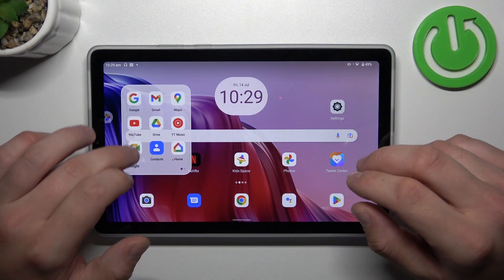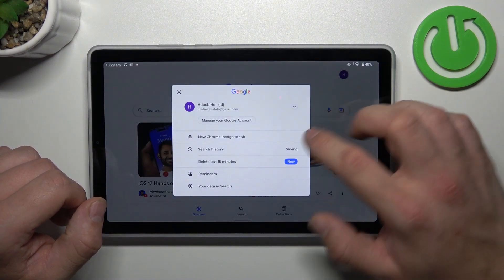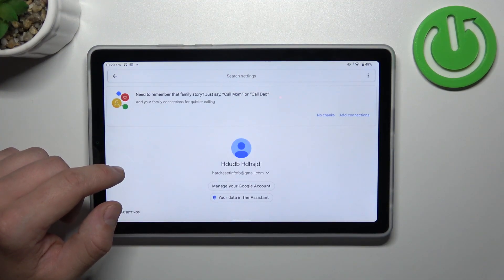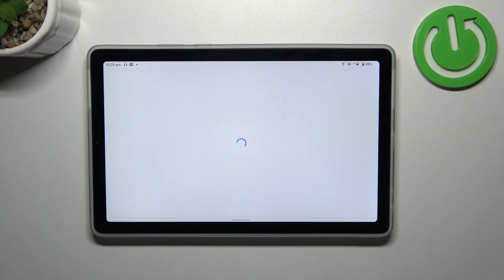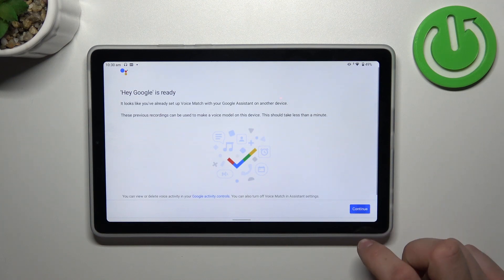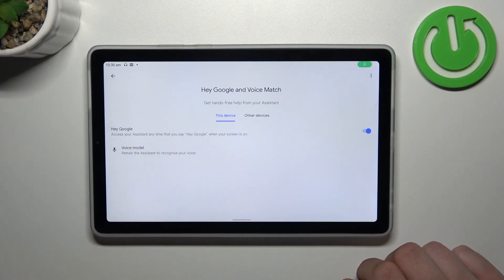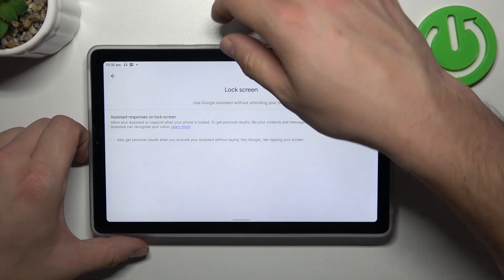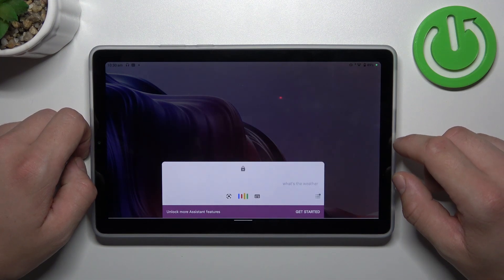Lenovo Tab M9 use google assitant on lock screen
Hey there! I hope you're having a great day! I recommend watching this short video tutorial until the end if you'd like to learn how to use Google Assistant on your LENOVO Tab M9. To perform basic functions like making calls, you don't have to unlock the LENOVO Tab M9 using your voice. With Google Assistant on the Lock Screen, you don't have to unlock your phone using your voice. The steps that our expert explains step-by-step will allow you to activate Google Assistant on your LENOVO Tab M9. It will be easy for you to activate Google Assistant in a few simple steps. If you have any questions, please leave them in a comment, and we will be happy to answer them. We have more videos about your LENOVO Tab M9 and other devices on our YouTube channel.

How to Enable Google Assistant on Lock Screen on LENOVO Tab M9?
How to Disable Google Assistant on Lock Screen on LENOVO Tab M9?
How to Activate Google Assistant on Lock Screen on LENOVO Tab M9?
How to Turn On Google Assistant on Lock Screen on LENOVO Tab M9?